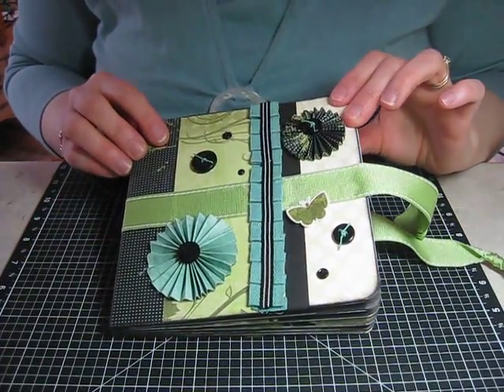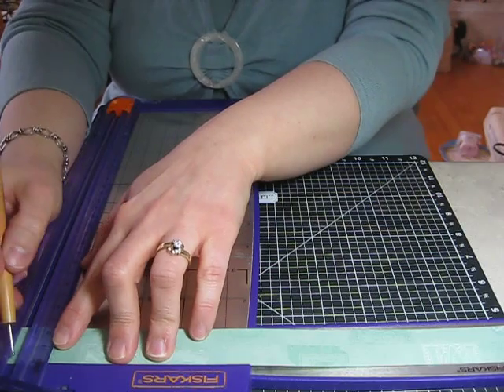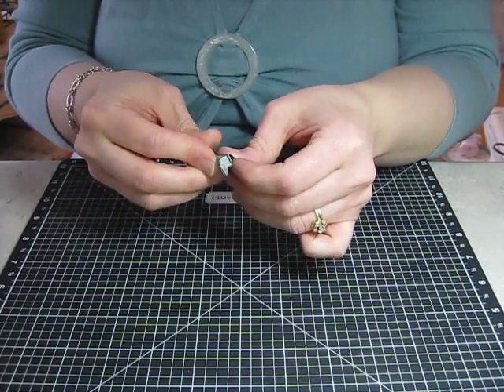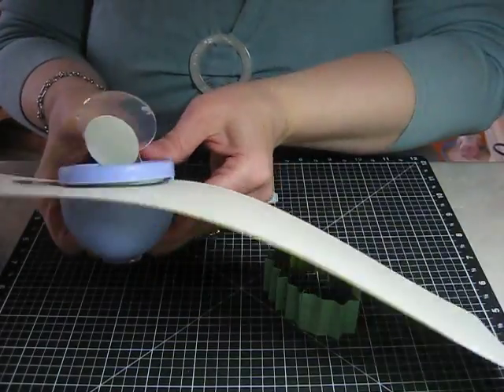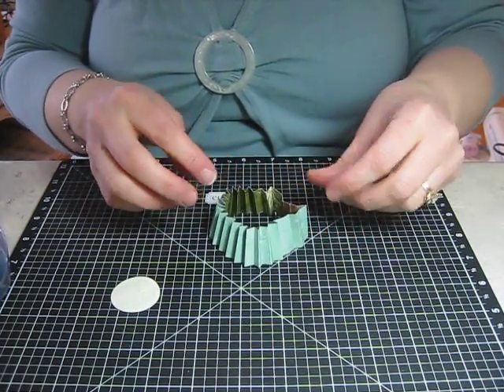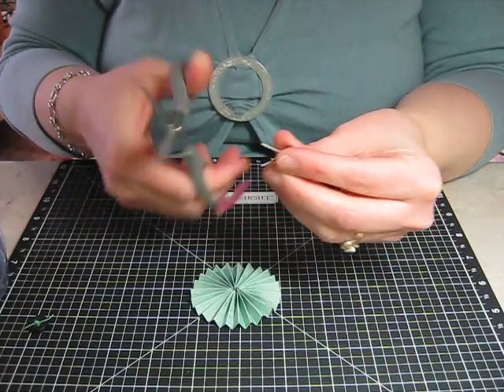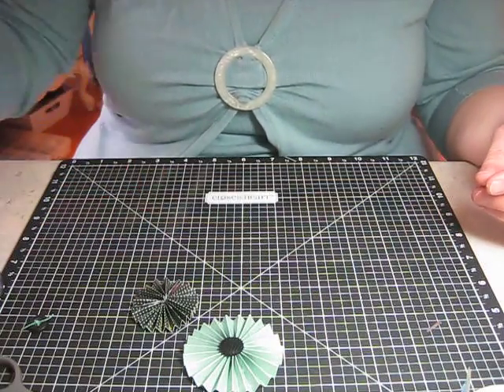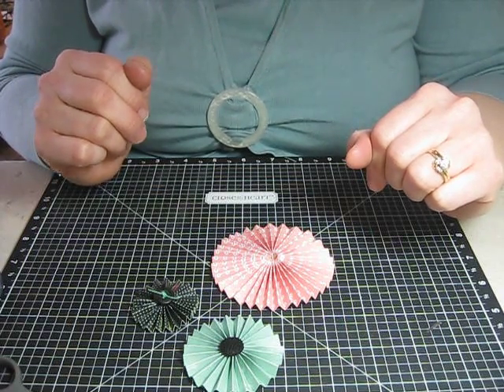Accordion Fan Circles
Learn how to make these quick and easy Accordion fan circles which are perfect to embellish your scrapbook layouts, cards, and mini-albums/